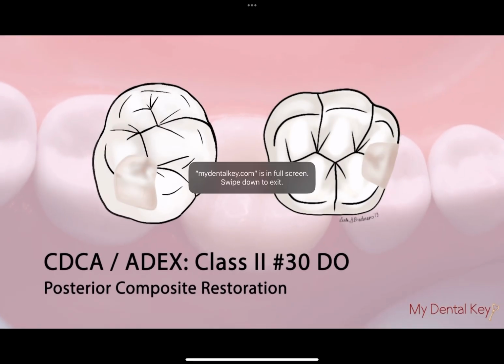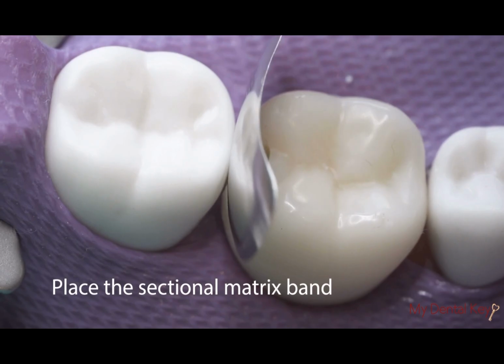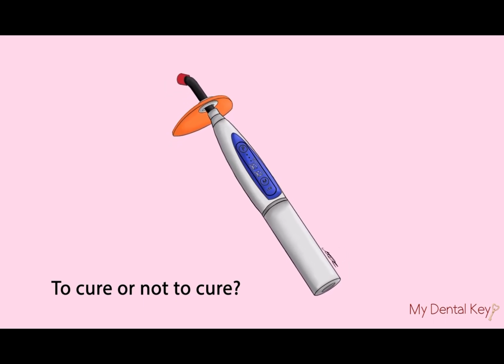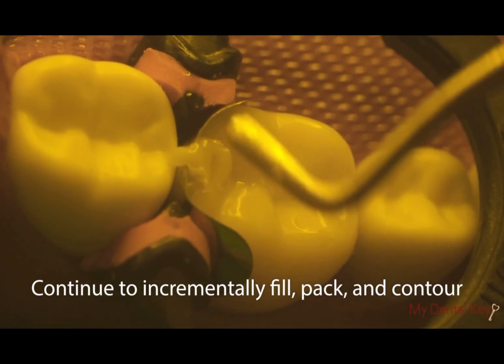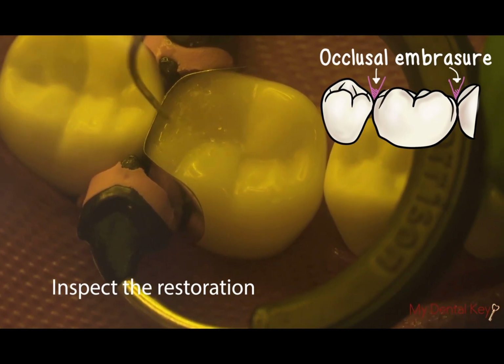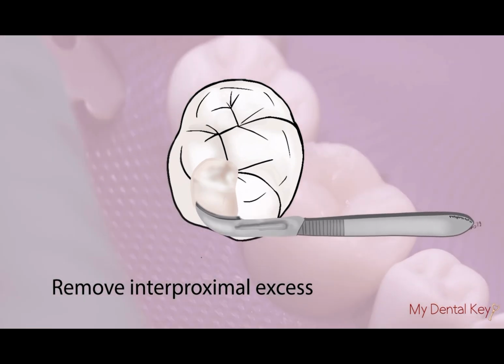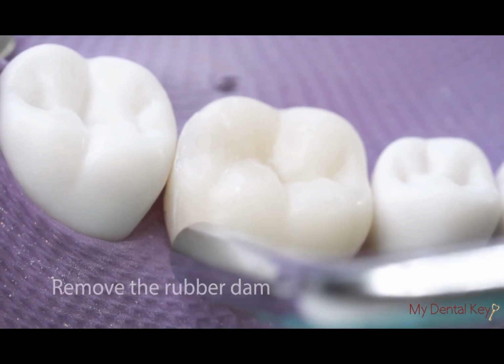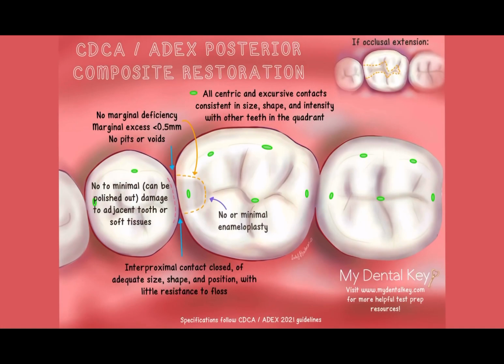CDCA Exam Class 2 Composite